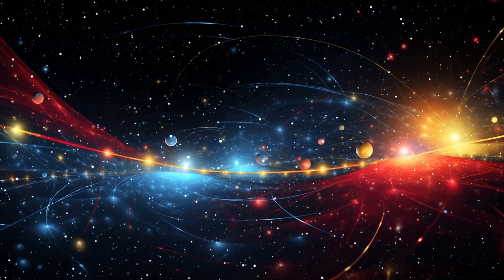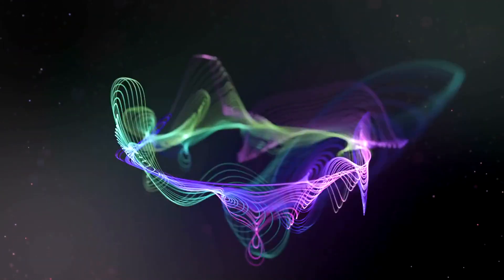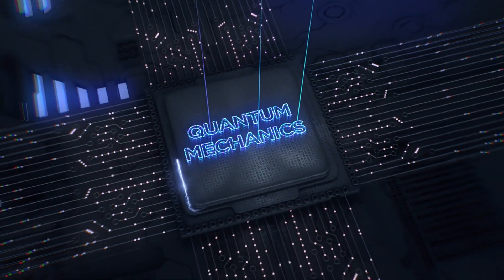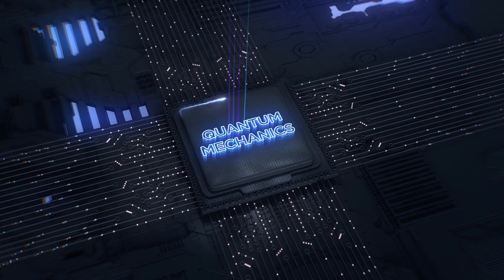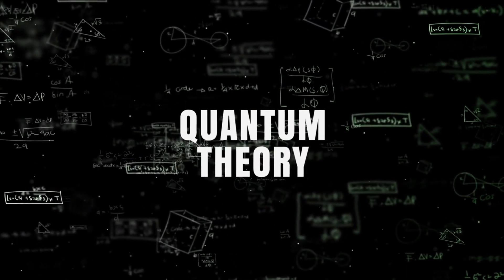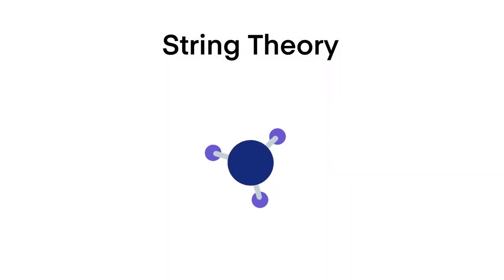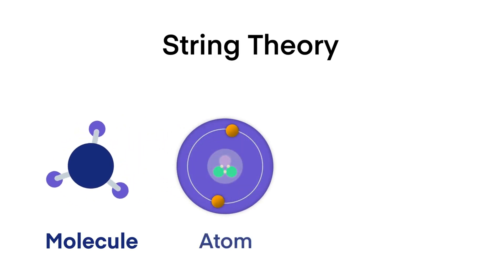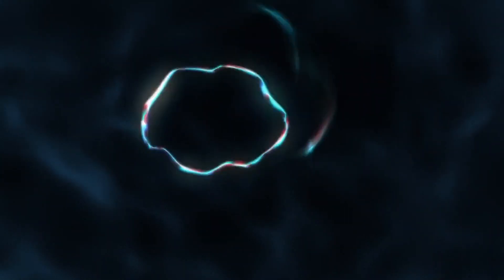Edward Witten Just Made Insane Announcement About String Theory!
In this video, we dive into the fascinating evolution of quantum mechanics and explore the quest for a unified theory of everything. From Einstein’s skepticism of quantum mechanics to the groundbreaking realm of string theory, we unravel the complexities of modern physics. Discover how string theory proposes that fundamental particles are tiny vibrating strings and the challenges it faces in experimental validation. We also examine alternative approaches, such as Loop Quantum Gravity and classical gravity models, that offer different perspectives on unifying gravity with quantum mechanics. Join us on this enlightening journey through the cutting-edge ideas shaping our understanding of the universe.